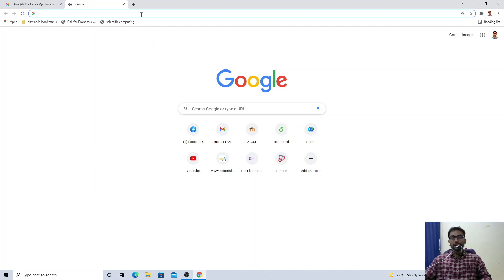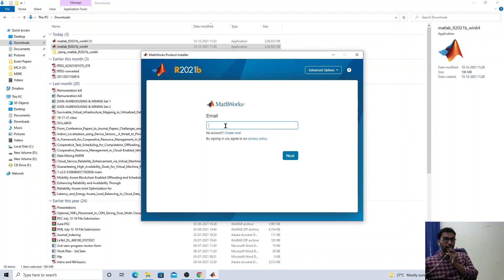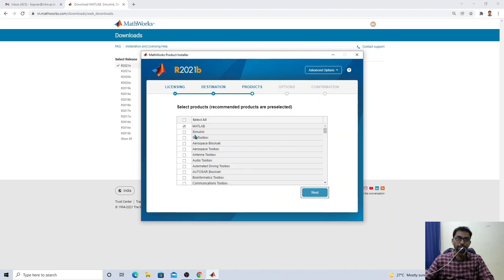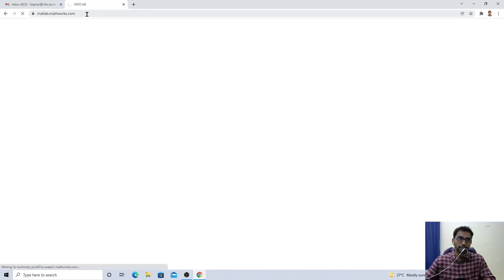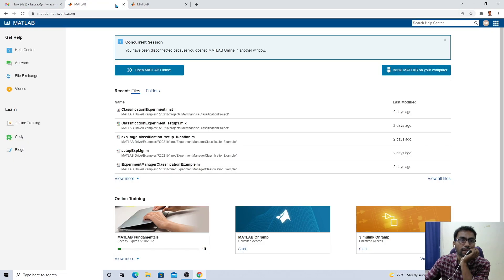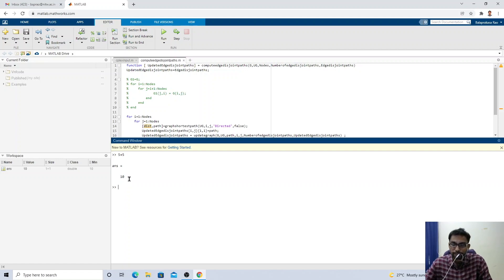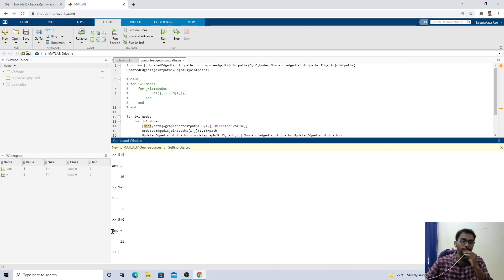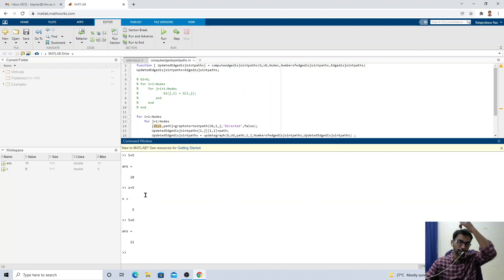Matlab: Part 1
Prof. Bala Prakash Rao Killi, Department of Computer Science, NIT Warangal